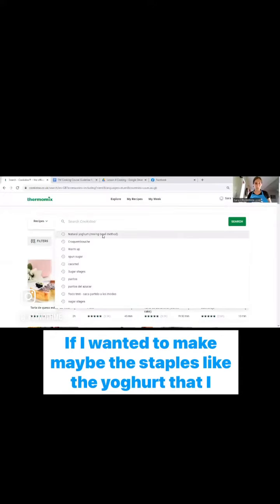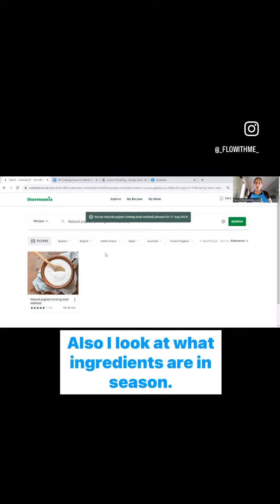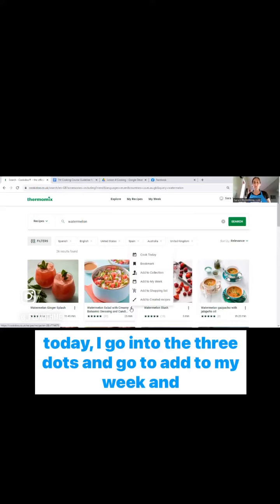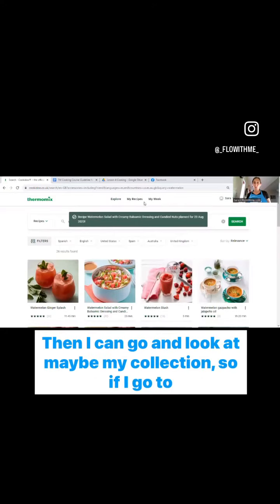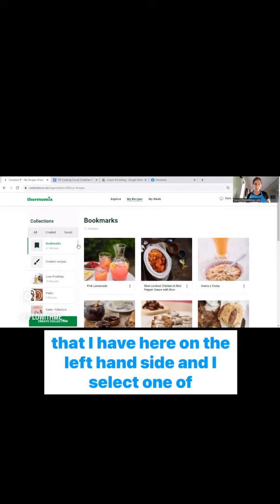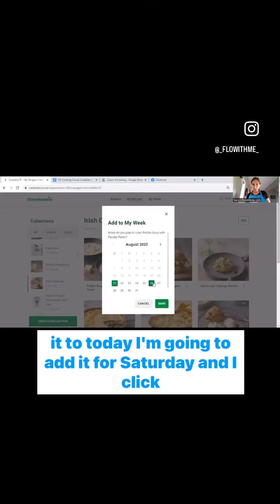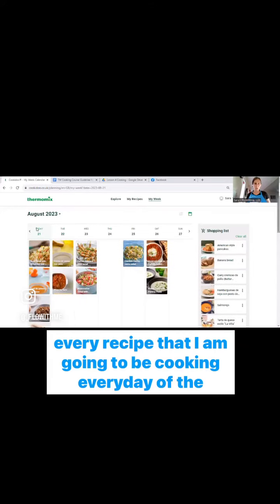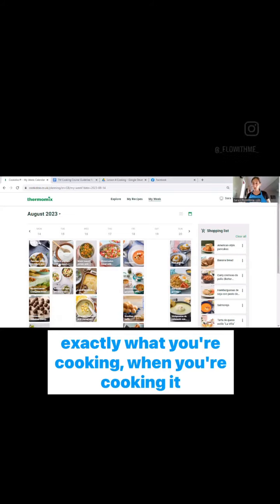How to create your own weekly planner in Thermomix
Do you want to make your own weekly meal planner?
Let me show you how easy it is to make it in Cookidoo (the Thermomix recipe platform). All recipes, weekly planner and shopping list in one app. Easy to access and navigate!

All family members can have access to it so great way to share information and add their favourite recipes too.

Have you made your weekly planner this week? Let me show you in this video how easy it is to put together.

Let’s save time and money!